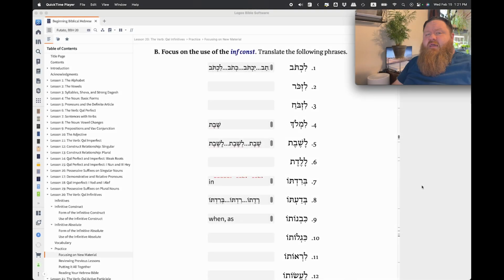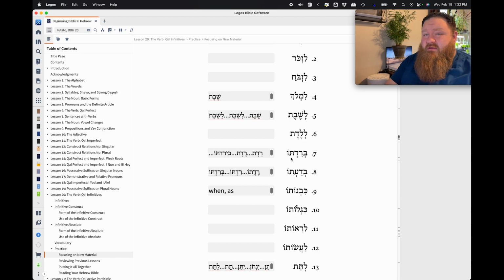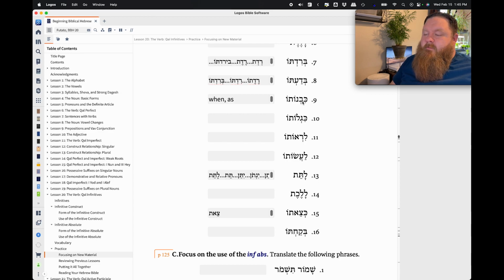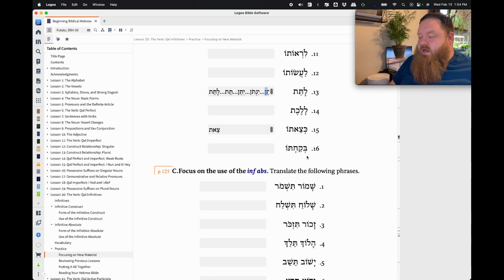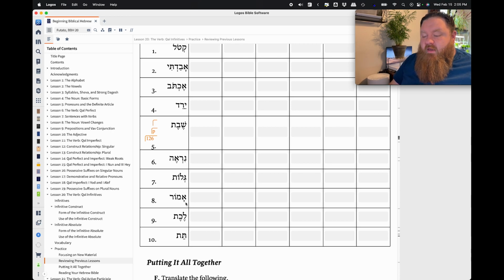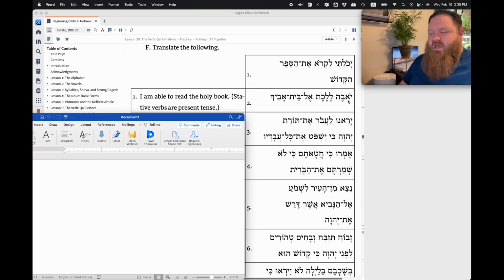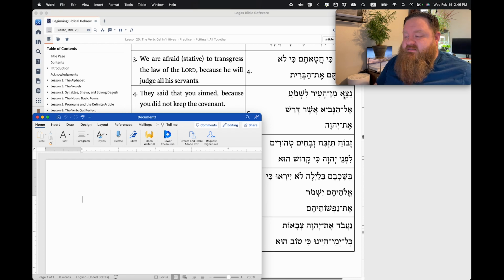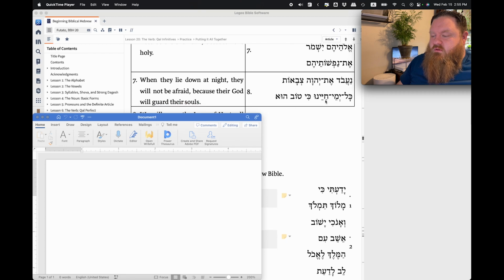Hebrew 2 | Futato, Lesson 20 Exercises | Parsing & Translating Qal Infinitives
This is the Week 5 video conference for my Elementary Hebrew 2 course at Midwestern Baptist Theological Seminary. If you're interested in pursuing ministry training and theological education,

We work through several exercises from Lesson 20 in Mark D. Futato's Beginning Biblical Hebrew including translation and parsing.

00:00 Activity B: Translating the Qal Infinitive Construct
22:42 Activity C: Translating the Qal Infinitive Absolute
24:48 Activity E: Parsing Hebrew Verbs incl. Qal Infinitives
29:07 Activity F: Translating Hebrew Sentences with the Qal Infinitive